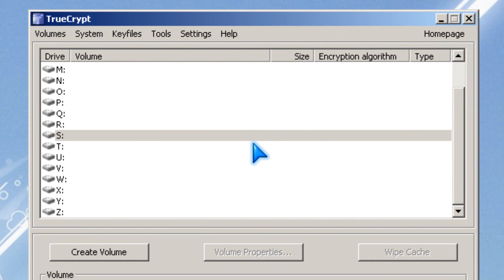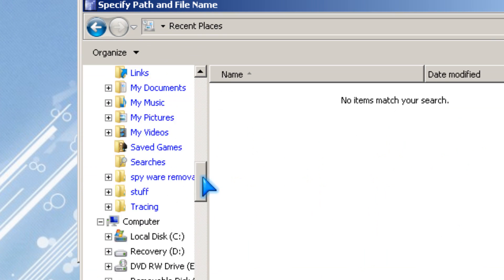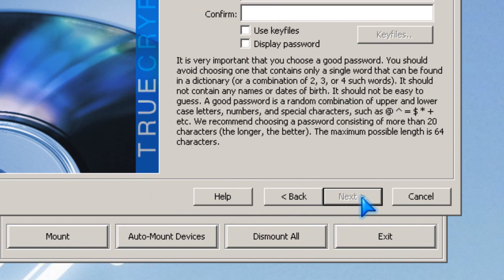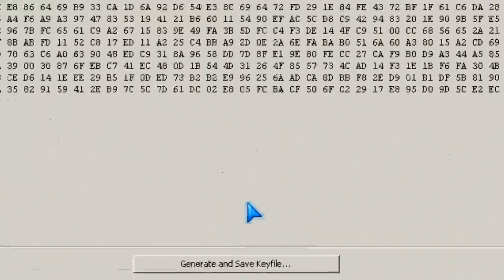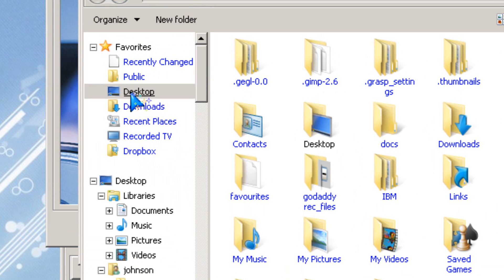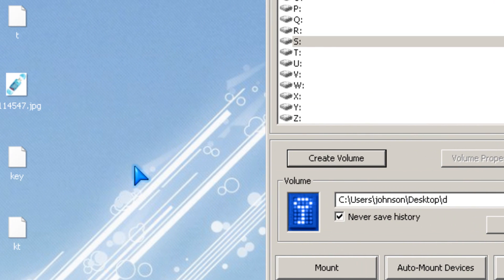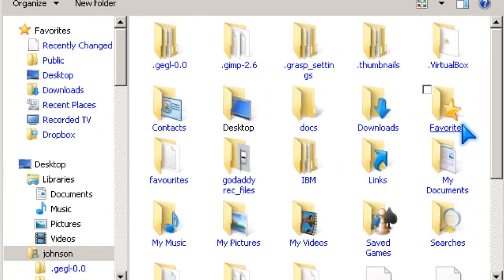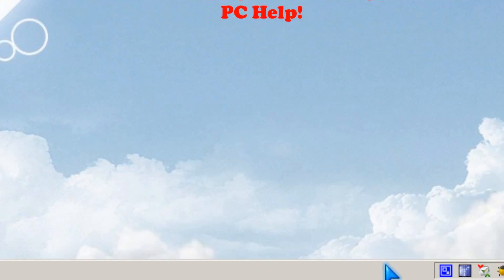Make TrueCrypt Key file increase TrueCrypt file encryption strength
Use TrueCrypt Key files to make it a lot tougher for most hackers to hack your TrueCrypt encrypted drive since they need to crack your password, and use a keyfile to access your TrueCrypt drive when mounting it.

It is best to use the "Generate and save" option for a Key file since it is hardest to duplicate and crack. Make sure to save the Key file in another location away from your TrueCrypt password protected volume, so a intruder can only steal your Truecrypt volume which can not be easily open without a TrueCrypt key file.

A key file is a like a house key without the key you can't open it.